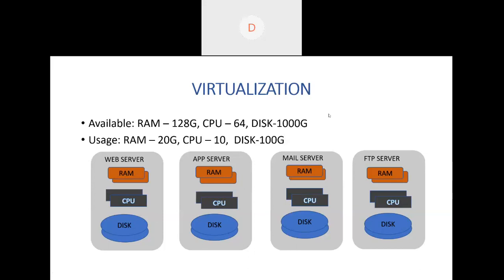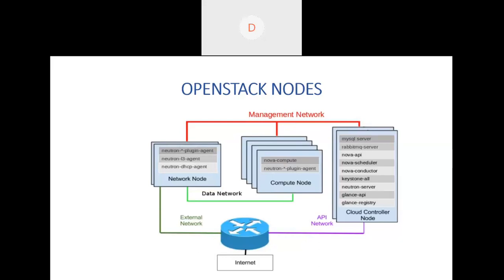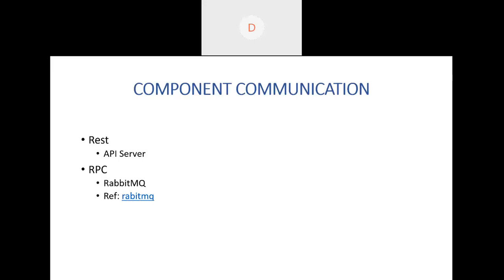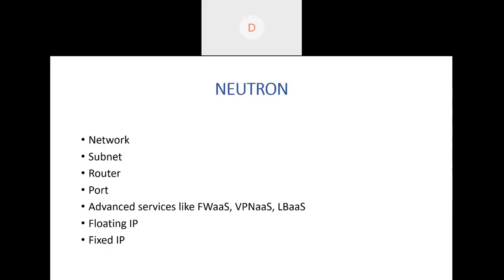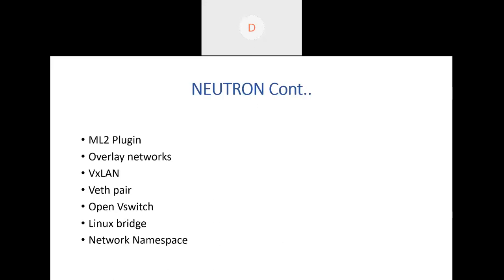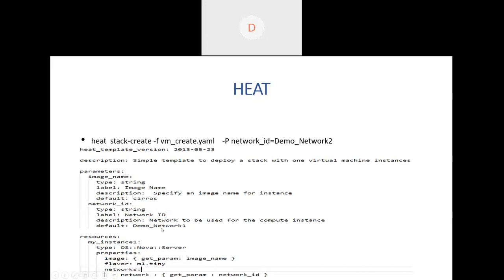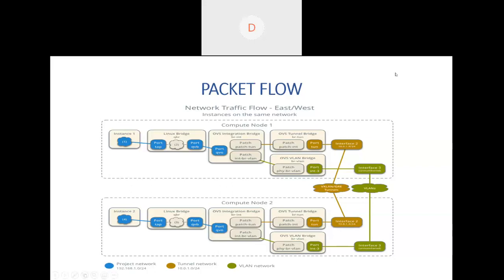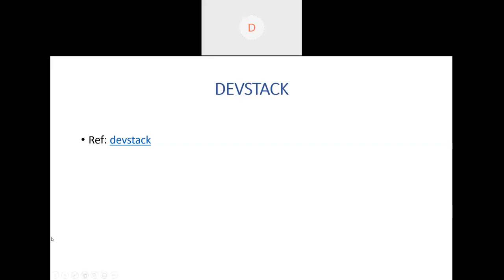JCE CSE FDP Session 2 - Openstack Cloud Computing by Mr. Dharavath Suresh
Jain College of Engineering, Department of Computer Science & Engineering organized 3 Days Online Faculty Development Program on Emerging Technologies in IT Industry.

Session 2: Date: 29th May 2020 (Day 2)

This is Session 2 Video Recording.

More Details of FDP:

It's 3 Days Online Faculty Development Program(FDP) on "Emerging Technologies in IT Industry” being organized by Department of Computer Science & Engineering, Jain College of Engineering, Belagavi.

Date : 28th to 30th May 2020
Time : 10am to 12pm (All Sessions)

Session 1: 28th May 2020 (Day 1)
Deep Learning for Video Analytics by Dr. T. Senthil Kumar (Associate Professor, Amrita University)

Session 2: (29th May 2020) (Day 2)
Openstack Cloud Computing by Mr. Dharavath Suresh (Senior Software Engineer Radisys India Pvt.Ltd.)

Session 3: (30th May 2020) (Day 3)
Global Technology Trends in IT Industry by Mr. Nagaraj Chinni (Lead Architect, IBM)

For more details contact Prof. Amritkumar Tupsoundarya